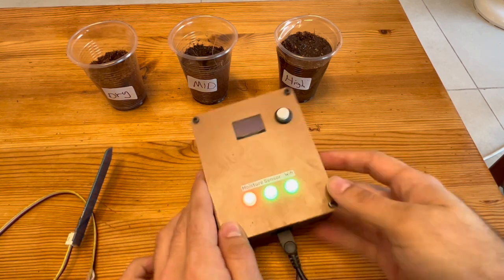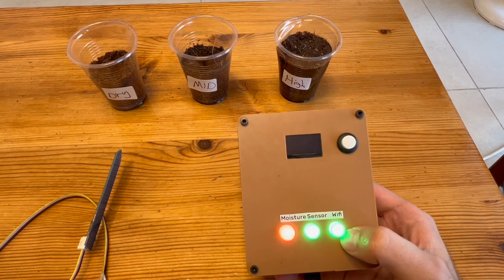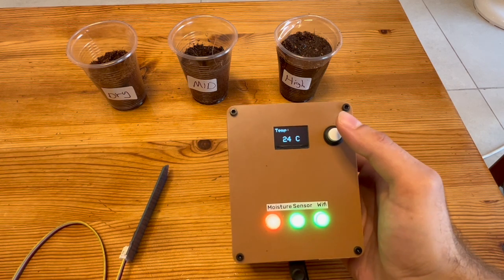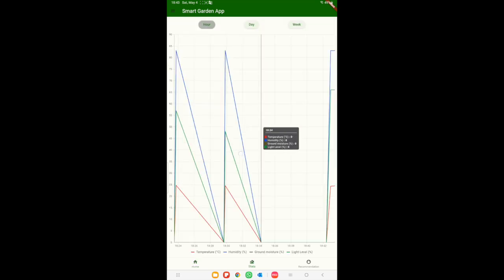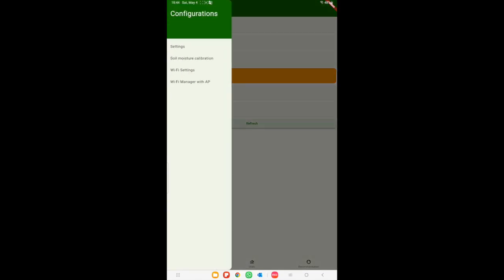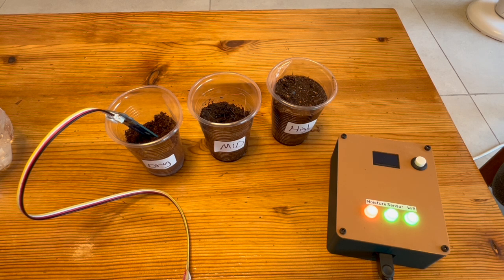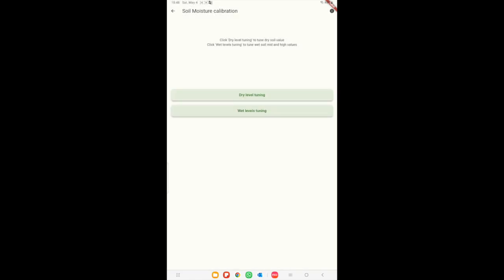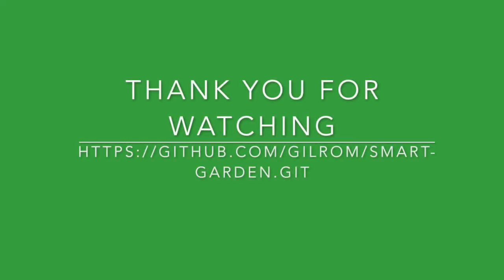smart garden - IOT winter 2024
The project goal is to develop a smart garden system using ESP32 board that collects environmental data through sensors, uploads it to a database, and presents it on an app with interactive graphs, allowing users to monitor and manage garden conditions effectively.

This project is part of ICST - The Interdisciplinary Center for Smart Technologies, Taub Faculty of Computer Science, Technion